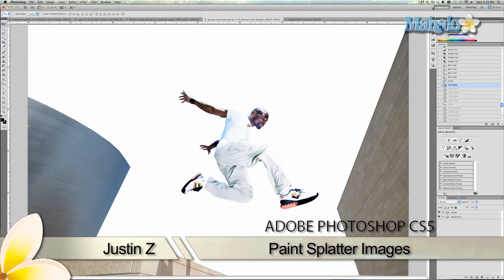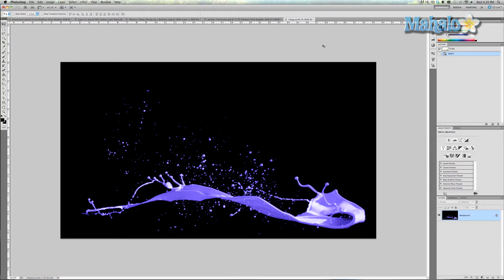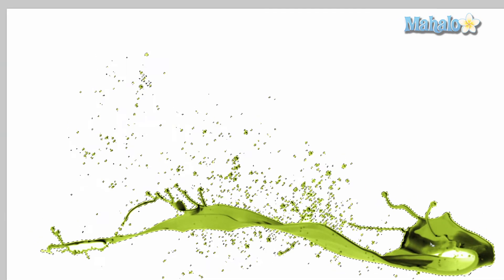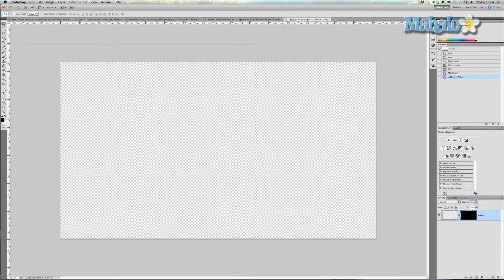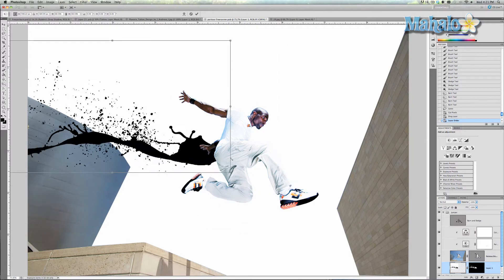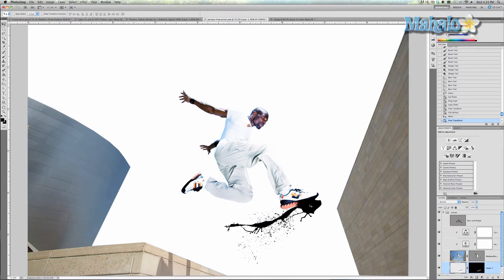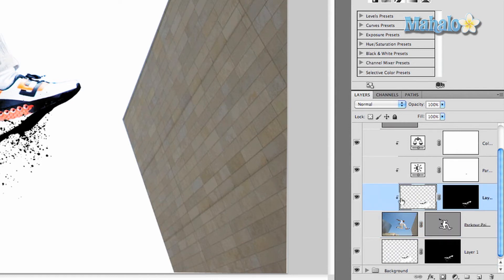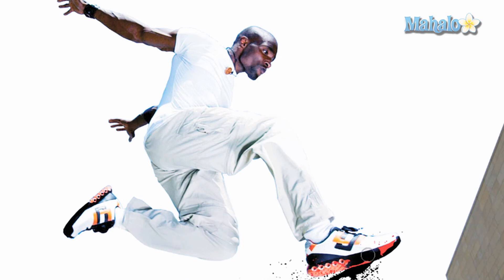Photoshop Tutorial - Paint Splatter Images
Part 2 - Now that our image is isolate, I will show the basic techniques for finding paint splatter elements, and incorporating them into the image.